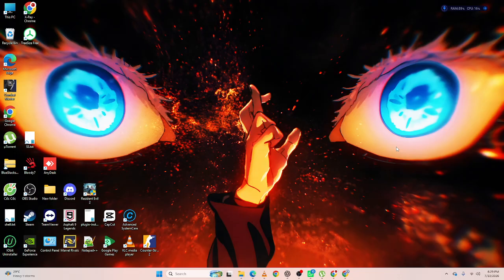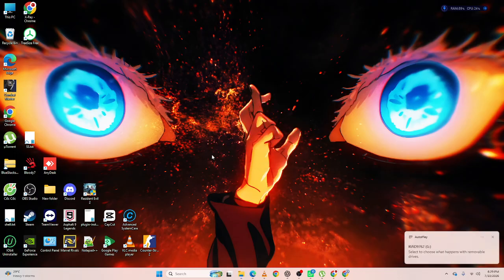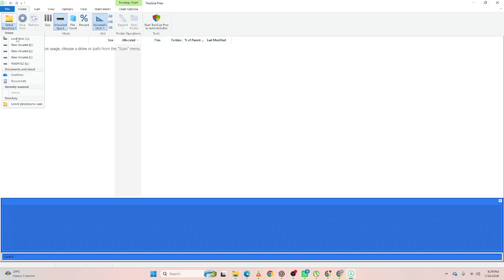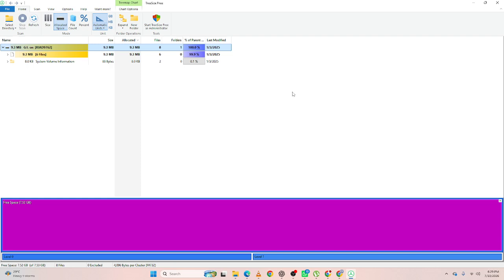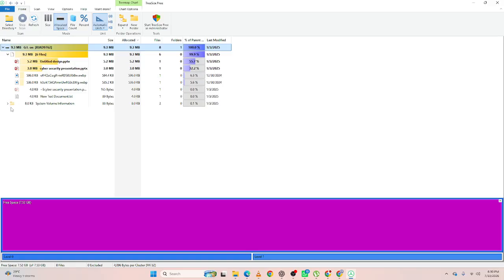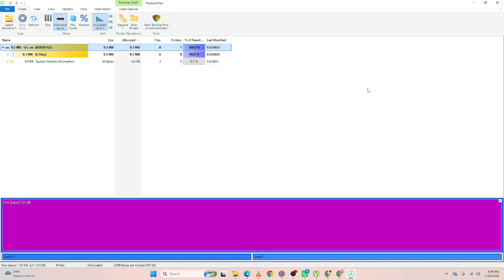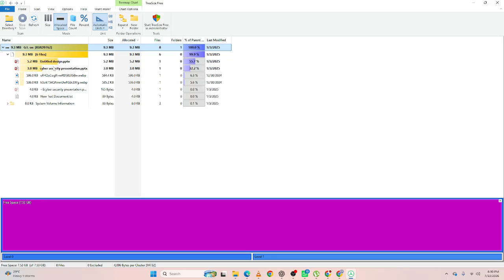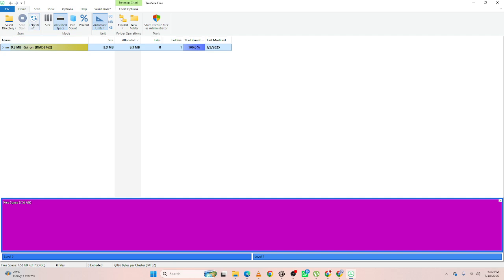How to Scan External Drives with TreeSize Free Full Guide 2026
Want to scan external drives with TreeSize Free? In this Full Guide 2026, you'll learn how to use TreeSize Free on Windows to analyze storage usage on external hard drives, SSDs, USB flash drives, memory cards, and other removable storage devices. Whether you're cleaning up an external drive, identifying large files, organizing backups, or checking available storage space, this step-by-step tutorial covers everything you need to know. Learn how to connect and scan external drives, analyze folder and file sizes, sort results by storage usage, locate large files and folders, use filters to find unnecessary data, and safely manage your storage. You'll also discover tips for improving drive organization, preventing storage issues, optimizing backup devices, and getting the most out of TreeSize Free. Follow this complete TreeSize Free tutorial to scan and manage external drives efficiently in 2026.